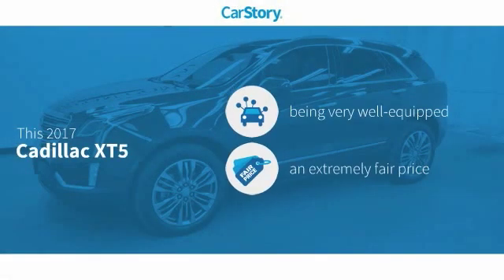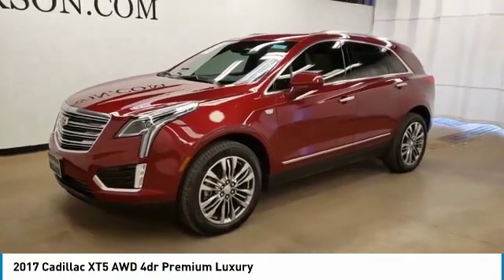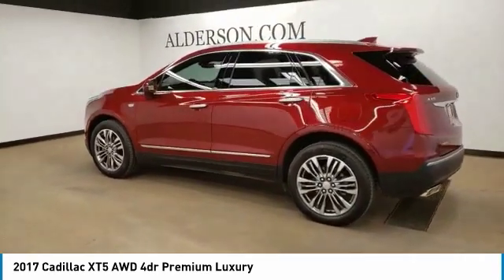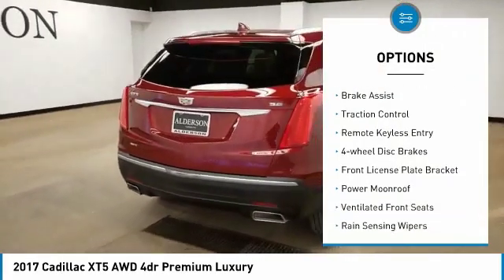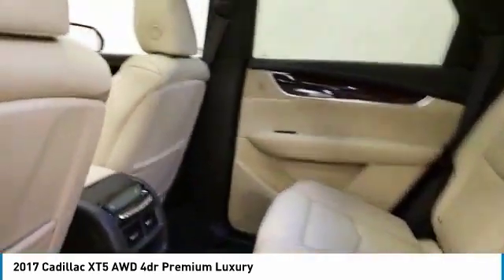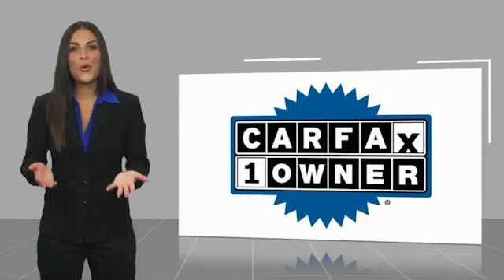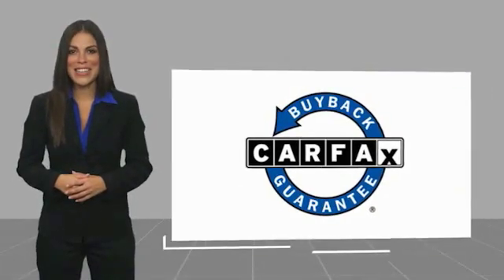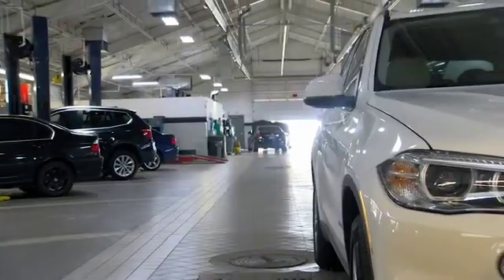2017 Cadillac XT5 Lubbock Texas C1400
2017 Cadillac XT5 AWD 4dr Premium Luxury

1210 19th St.

Local Trade, Non Smoker, Automatic Dual-Zone Climate Control, Body-Color Heated Power-Adjustable Outside Mirrors, Front & Rear Park Assist, Low Speed Front Automatic Braking, Navigation System, Preferred Equipment Group 1SF. Clean CARFAX. CARFAX One-Owner. Red 2017 Cadillac XT5 Premium Luxury AWD 8-Speed Automatic 3.6L V6 DI VVT 18/26 City/Highway MPG Awards: * 2017 IIHS Top Safety Pick with optional front crash prevention Today, Alderson Auto Group represents five luxury brands, and the Alderson name continues to be synonymous with family, integrity, community, relationships and service - all part of the vision and foundation that Walter Alderson believed in and built his legacy on. Seventy years later, those principles are still thriving today under the leadership of the next generation of the Alderson family, and we look forward to pioneering another 60 years as leaders of the luxury auto market in West Texas. Call or come see us! You will love the way we do business or visit us Reviews: * Pleasing ride and handling; generous interior space; excellent forward visibility. Source: Edmunds